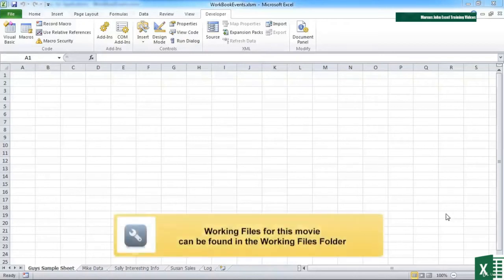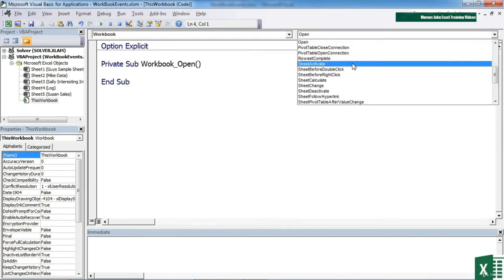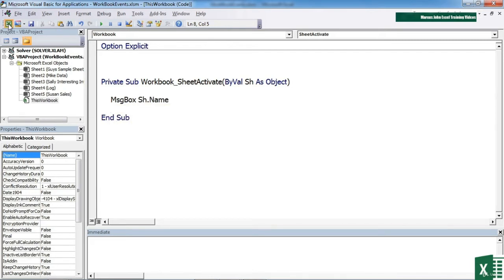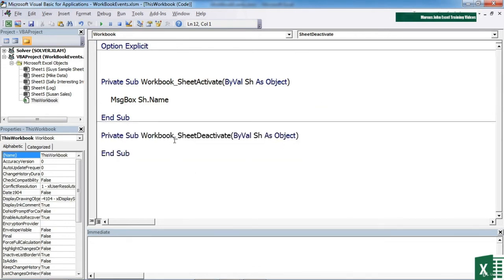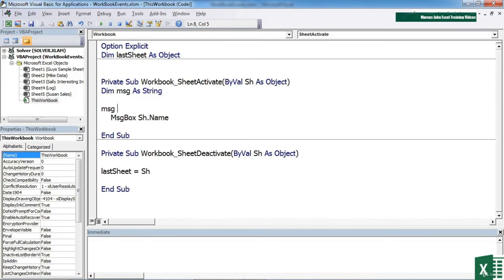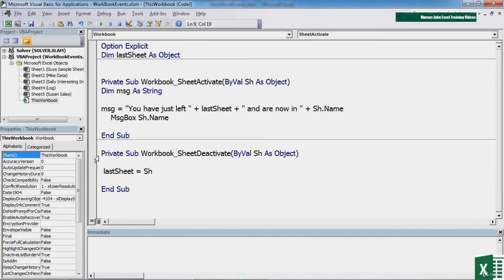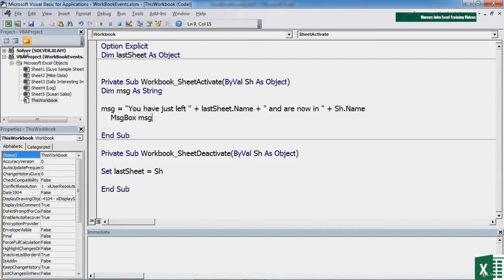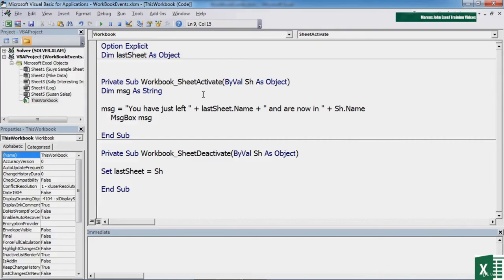98. Workbook Triggers - Activate And Deactivate 2 || VBA Tutorial || Lecture || Microsoft Excel